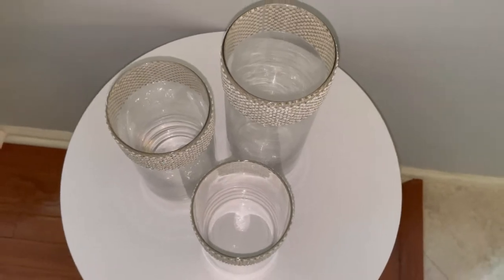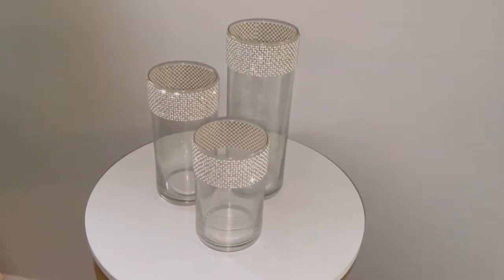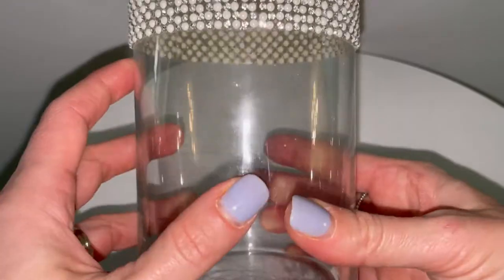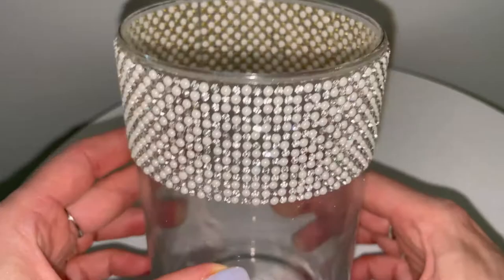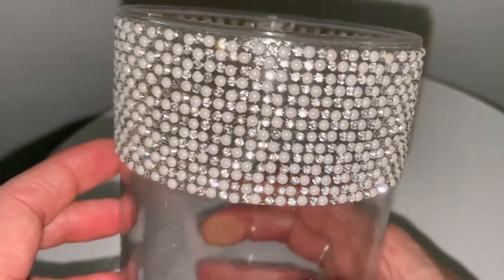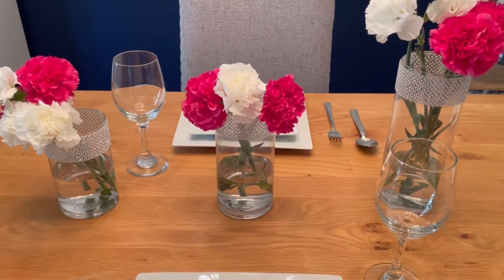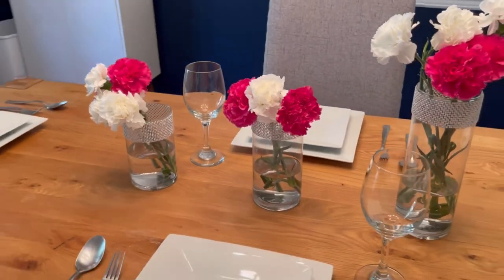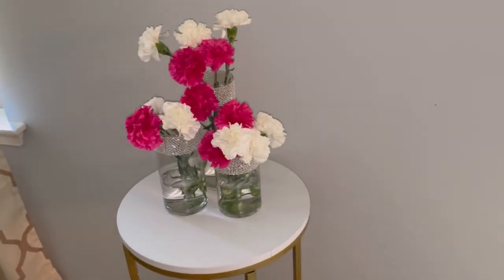Glass Cylinder Vases with Sparkling Rhinestone Set of 3 Decorative Centerpieces for Home.mov